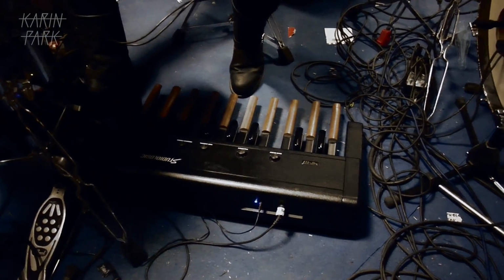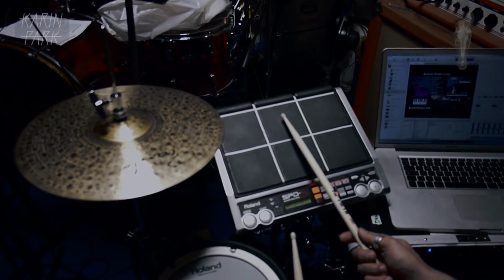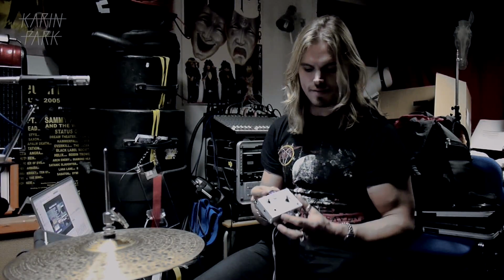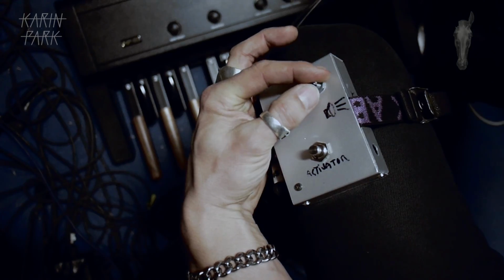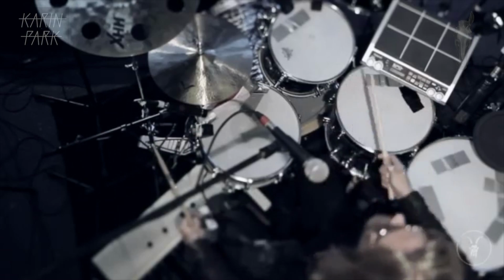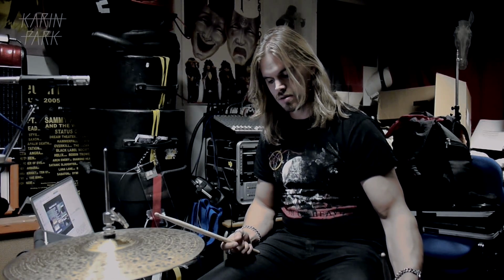David Park Live setup performing Fryngies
David Park playing and Explaining his Live Bass and Drum setup.